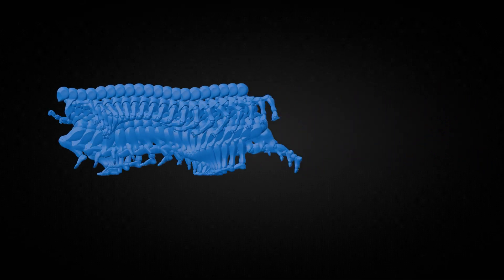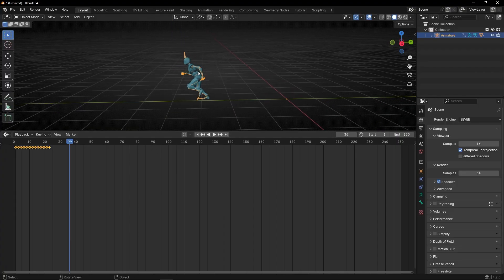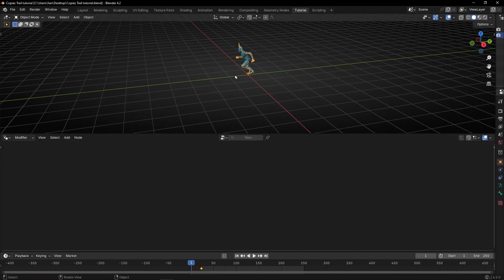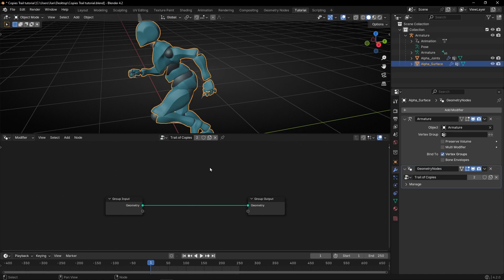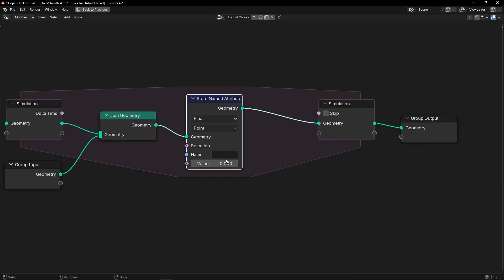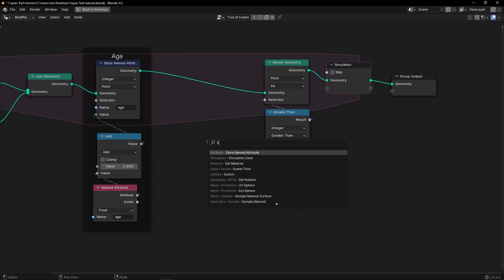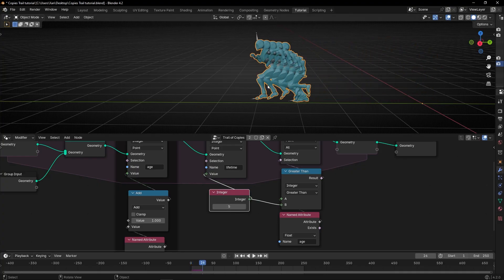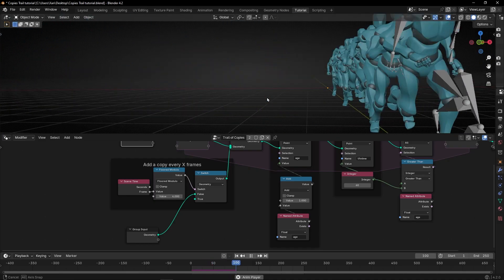Creating a MOTION TRAIL with Frozen Copies in Blender Simulation Nodes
Discover how to use Blender Geometry Nodes and Simulation Nodes to create a trail of frozen snapshots of a moving object or character. This technique captures each step of the motion, producing a dynamic, photo-like effect where multiple copies follow the path of the original animation.

00:00 Intro
00:13 Download your character in Mixamo
01:28 Import FBX animation
01:38 Loop character animation walking forward
05:12 Apply the same Geometry Nodes
06:11 Creating copies of your character
07:20 Lifetime: deleting copies
11:47 Steps: show more space between copies
14:46 Change color based on Lifetime
17:52 Show the original character all the time